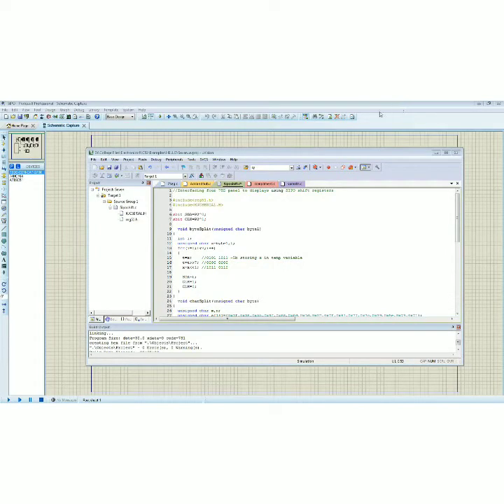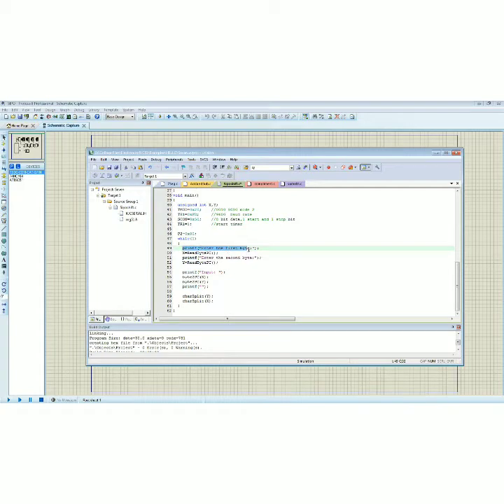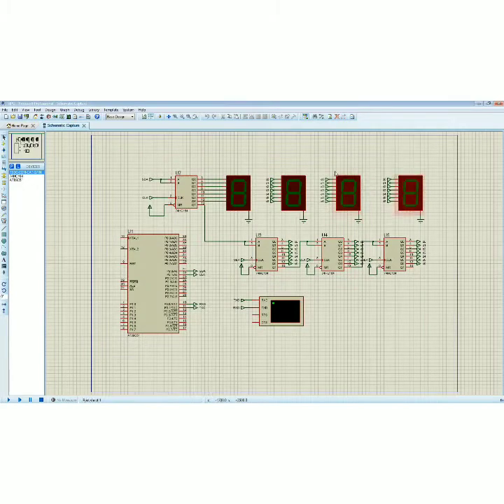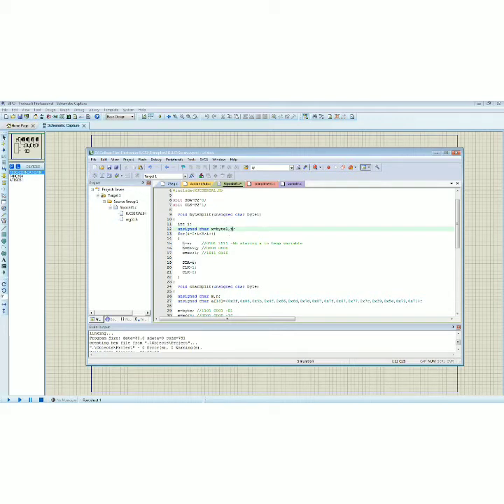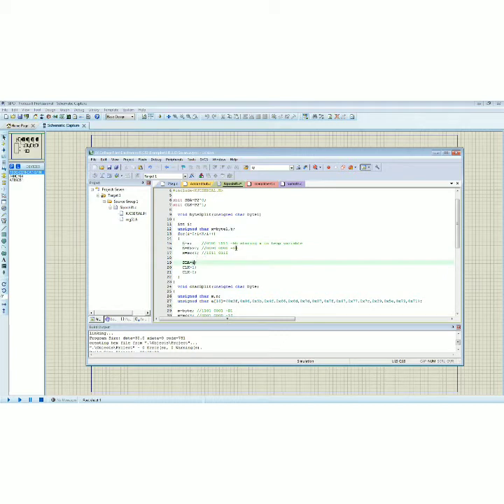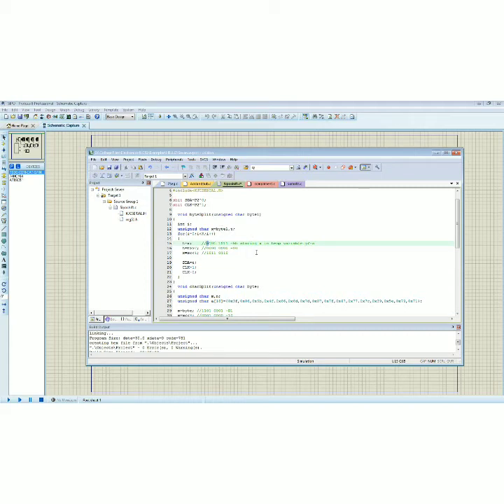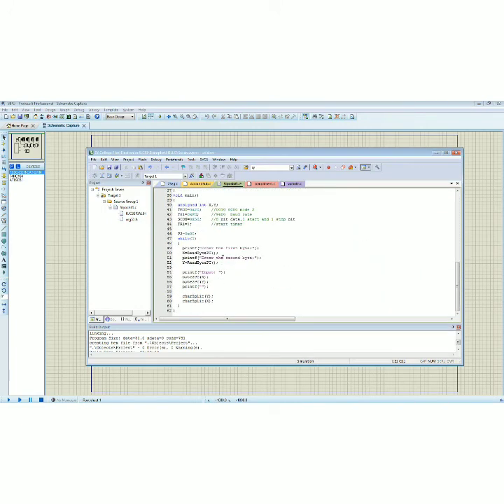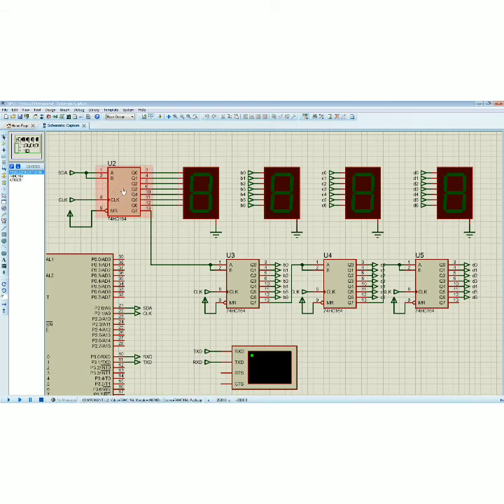Program to interface 7 segment display panels to display the input using 8051 microcontroller.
It is coded and simulated using Keil and Proteus 8. The SIPO shift is done using shift registers.